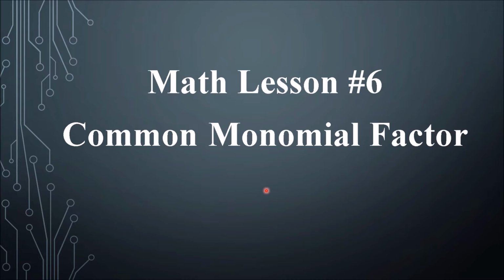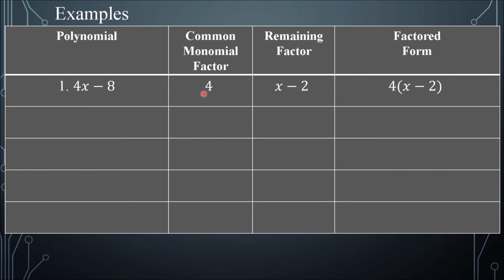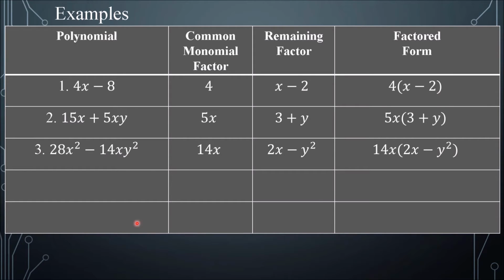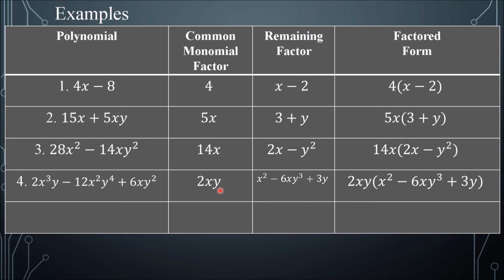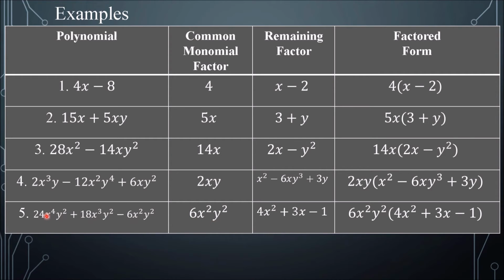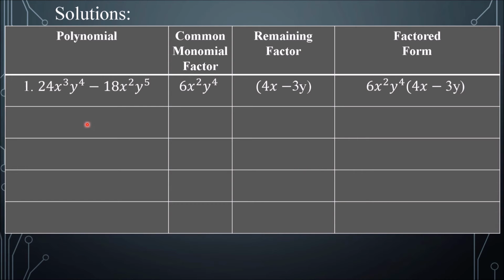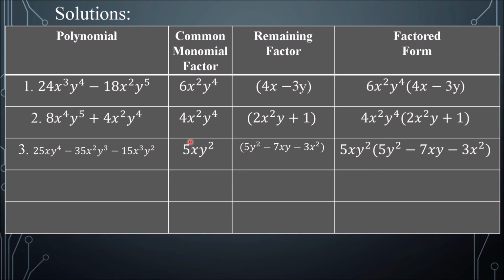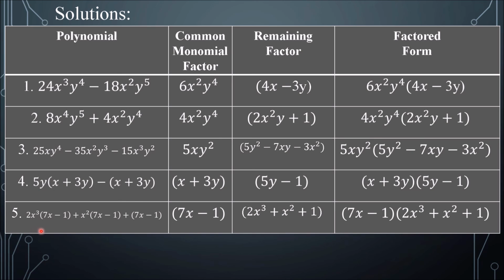Common Monomial Factor